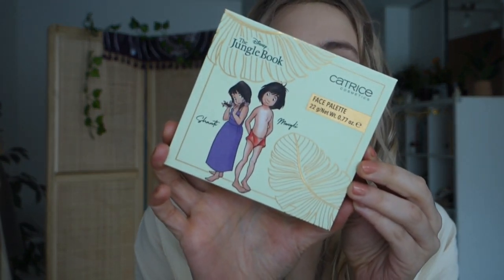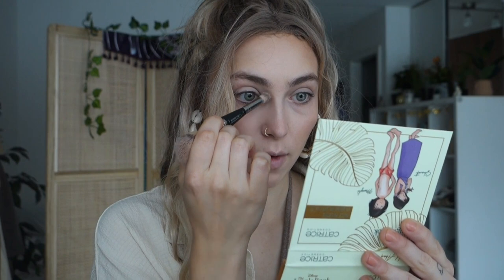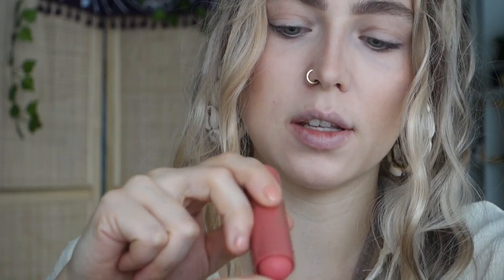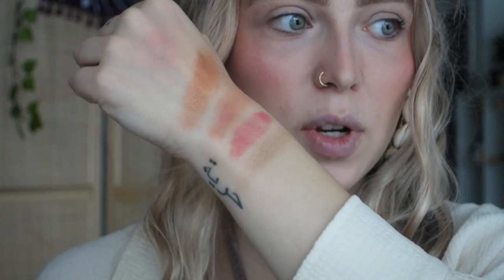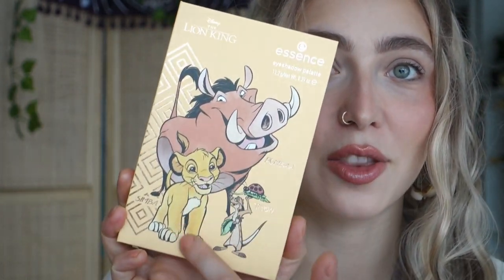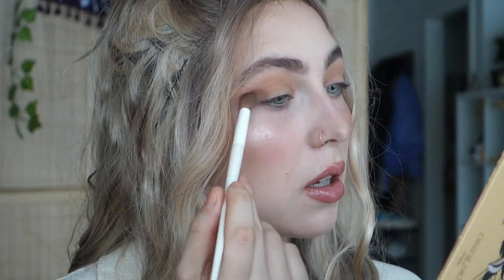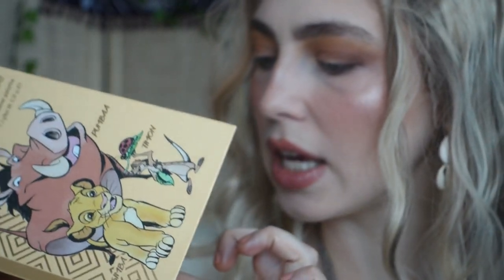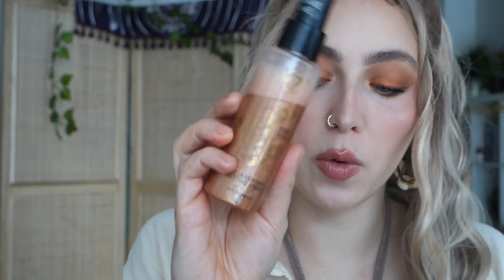☀️ CATRICE X ESSENCE X DISNEY / THE JUNGLE BOOK + THE LION KING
Hello beautiful people, I may be a little bit late with this new collection but I have no excuse not to upload today's video... Catrice & Essence did it again with this stunning crossover collection with DISNEY, so of course I had to buy and review it!

MY NEW WEBSITE JUST LAUNCHED!
You can visit my author website, where you can read more about the book story, you can listen to a songs inspired by each character and more! :)

✿FAQ:
name: nykolla
age: 25 (but an old soul)
filming: sony cyber-shot dsc-rx100 iii
editing: wondershare filmora
thumbnails: canva

✿ABOUT ME:
Hey! My name is Nykolla and I mostly film clean, natural but mostly easy makeup looks to prove that everyone can do makeup :) BUT I also want to share with you my darker side of having BPD through the book I'm publishing in English, so you can get to know me better :) From time to time I'll be posting videos not only related to makeup - such as vlogs about my writing process, about my book and much more!